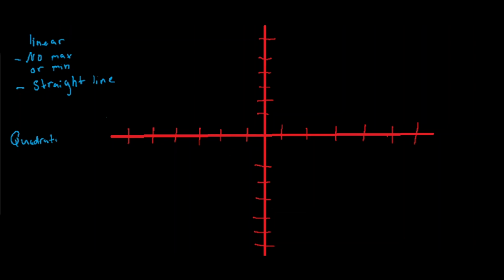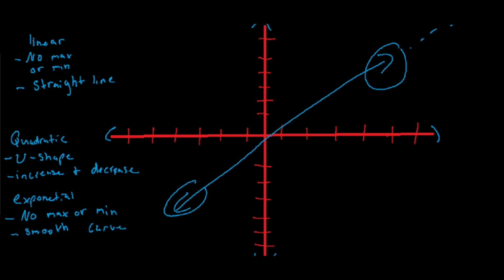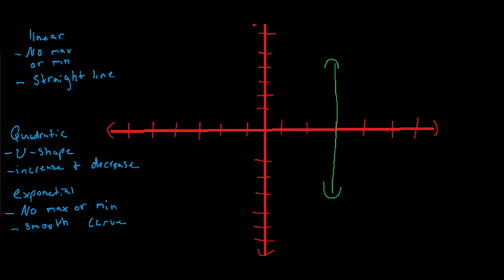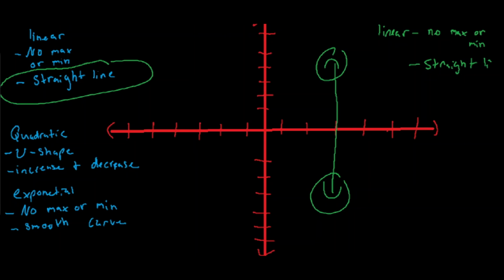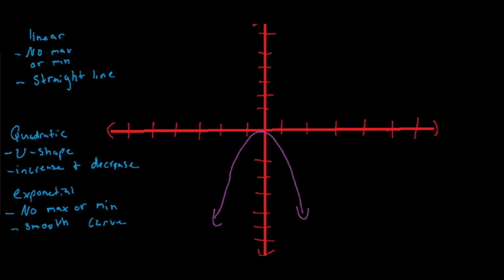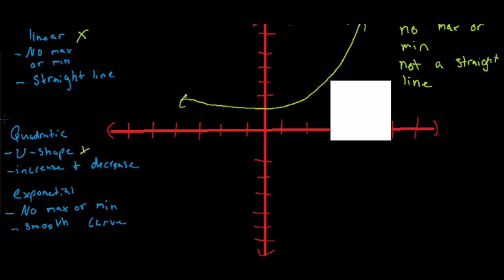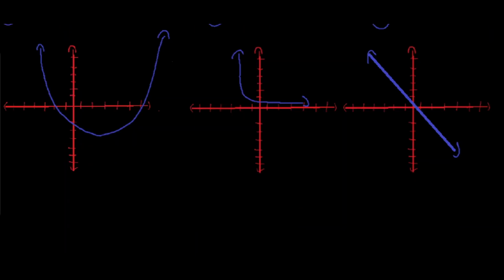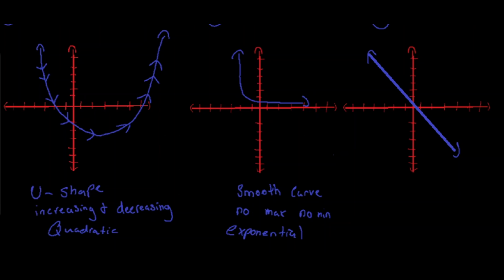Recognizing Functions Problem Portion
This video is meant to help students apply what was taught in part one and help recognize types of graphs that are found in algebra.
I am working on growing my channel and a follow and like would be greatly appreciated I will cover calculus and other more advanced topics in the near future so stay tuned!